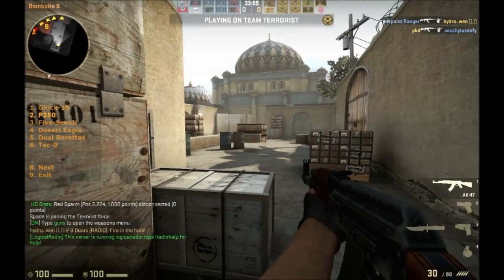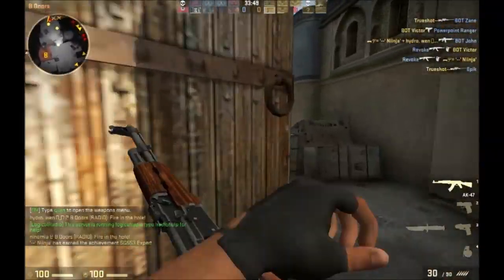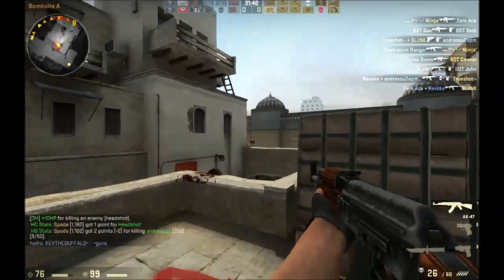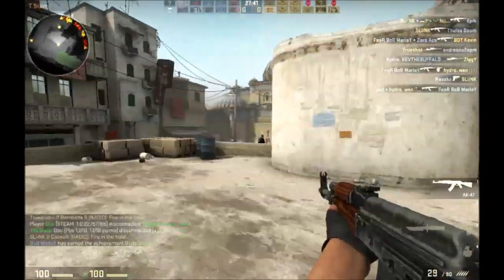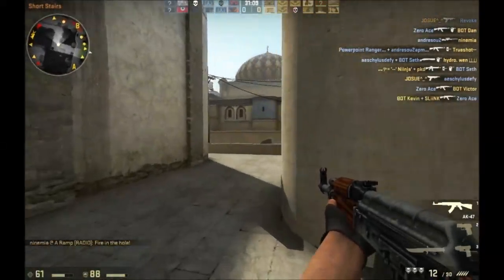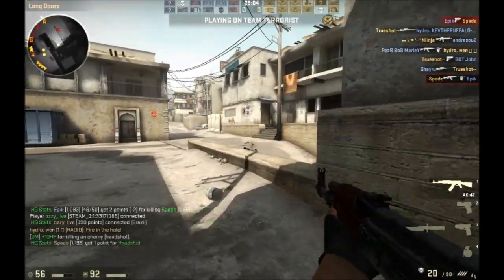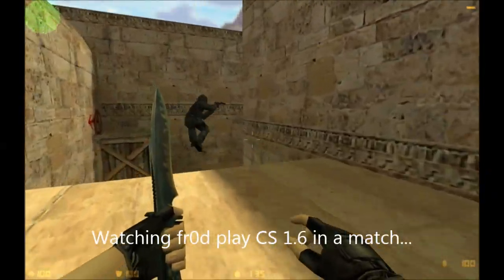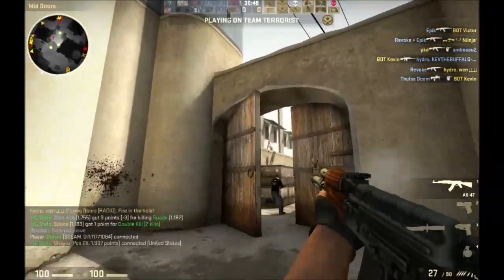Mastering Counter-Strike: GO [4] - Tracking Headshots Per Kill and Watching Pro Demos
This is the fourth in a series of videos where I set out to train myself to mastery in Counter-Strike: Global Offensive, the newest version of CS from Valve.

In this video: I figure out how to watch demo files from pro players, I practice my crosshair control, and introduce a new metric, headshots per kill.

Vital Stats
Headshots Per Minute (HPM): 1.28
Headshots Per Kill (HPK): 0.59
Total Practice Time: 38 minutes